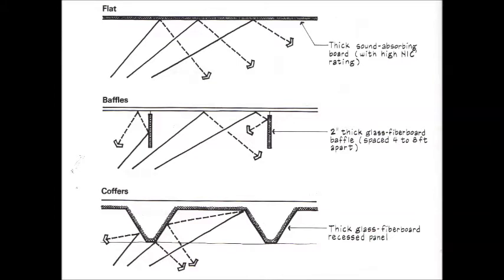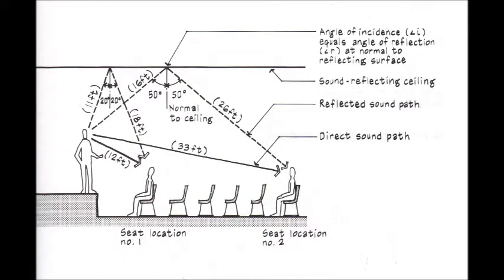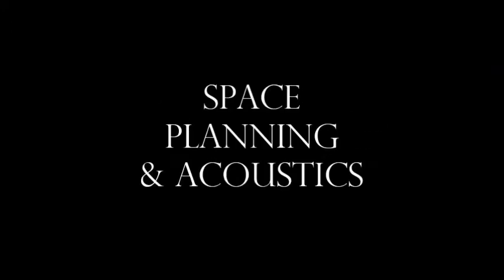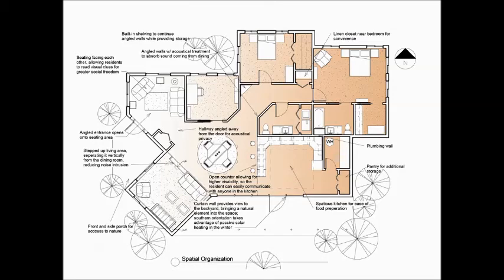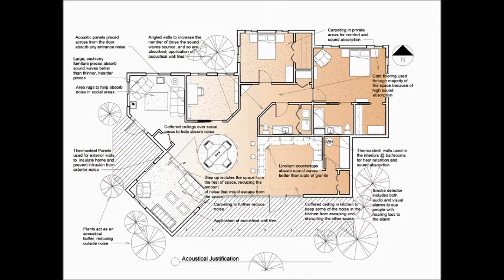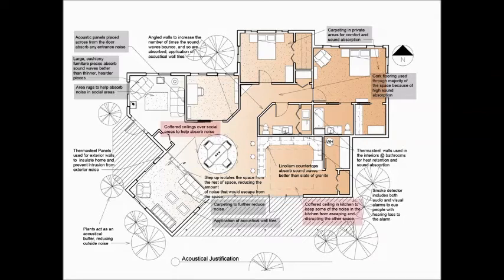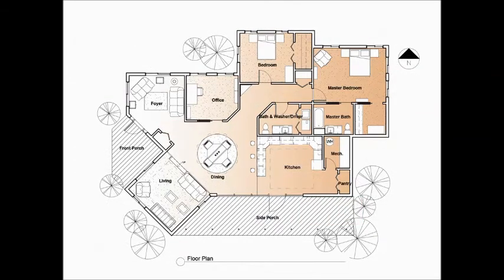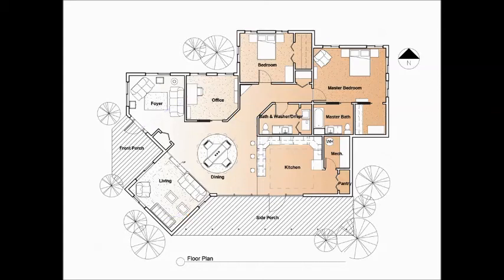Christine Watts - Capstone Video